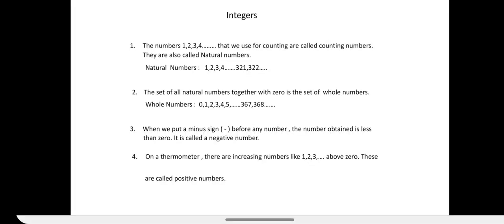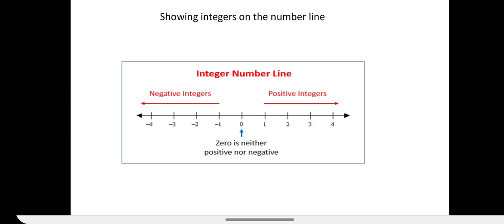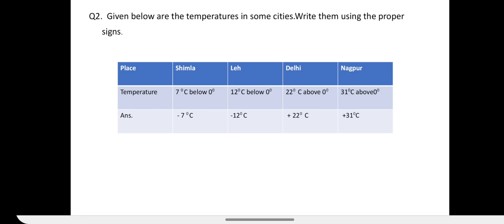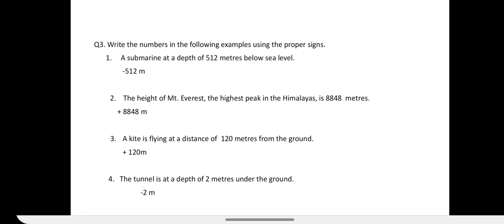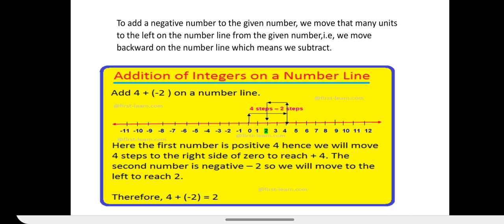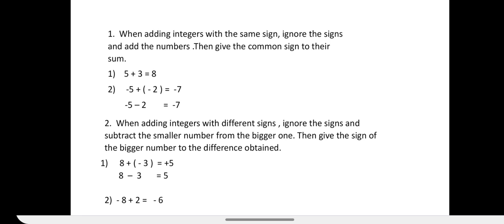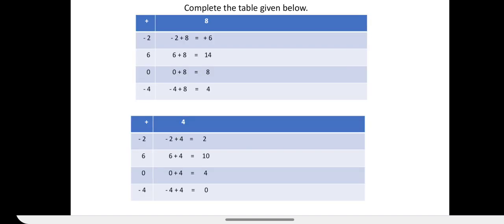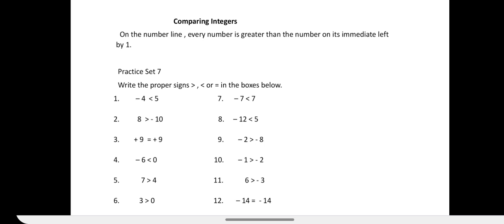Class 6 Integers Explanation with solution (Practice set 4, 5, 6)